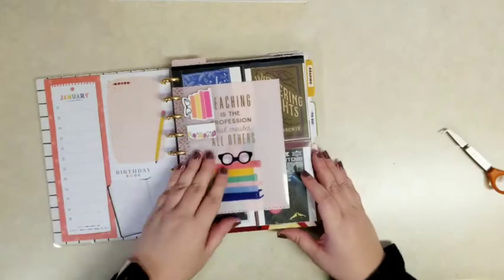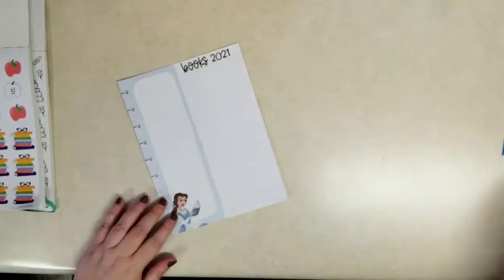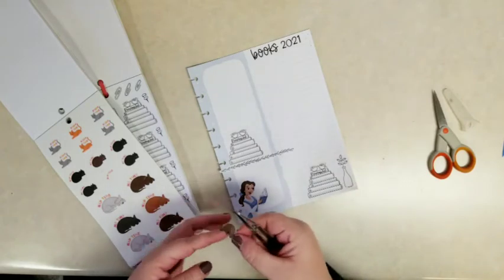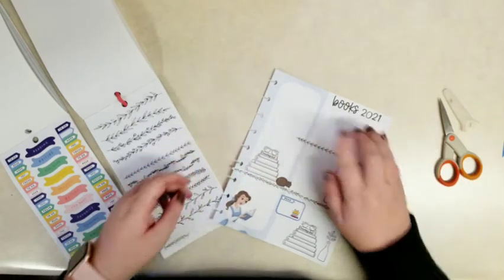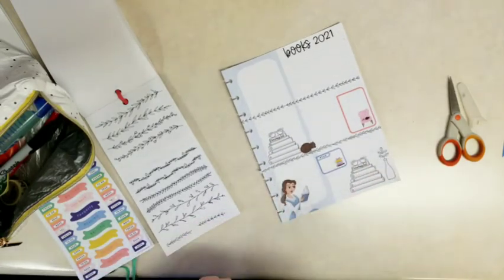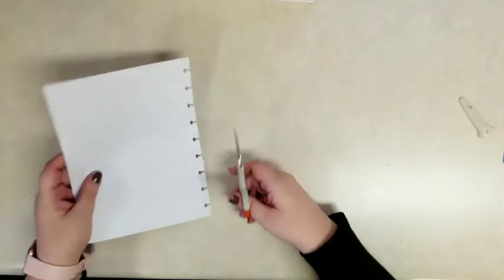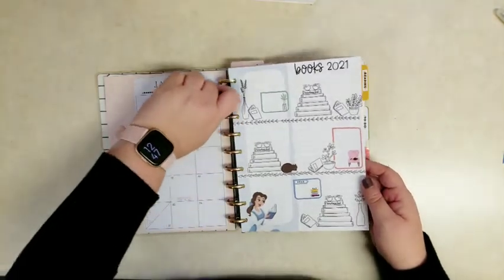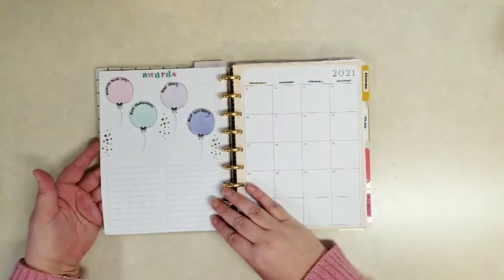Books 2021 Page for My Book Planner | Belle Happy Planner & Disney Princesses | Book Log & Awards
I didn't know how it would turn out, I just knew I wanted to make a page for my book planner to record the books I read in 2021.

Of course, I looked to our favorite, reading Disney Princess, Belle for inspiration. Then, I just built the page from there. Including book awards for the end of the year.

I love seeing everyone's book pages. You can be so creative using book stickers, colorful boxes, or sketch your own. Then decorate your book shelves with plants and tchotchkes. So fun!

MATERIALS:

Belle filler Paper
Scissors
Pen

STICKERBOOKS:
Journaling
Books are Magic
Alphabets
Fun Alphabets
Disney Princesses
Happy Illustrations